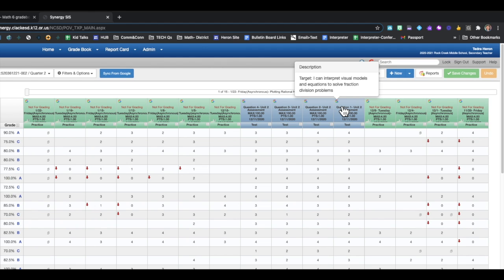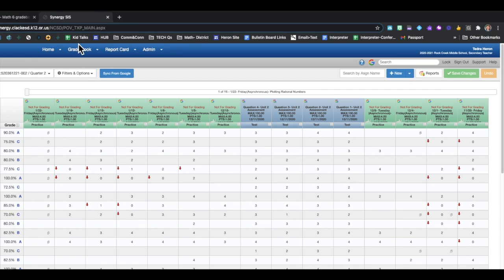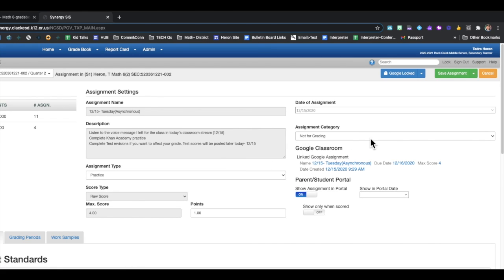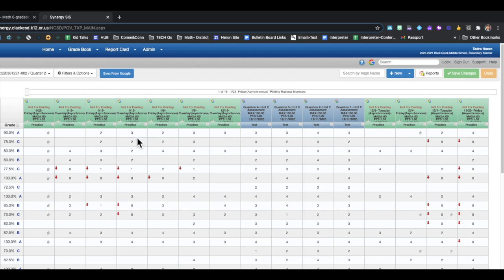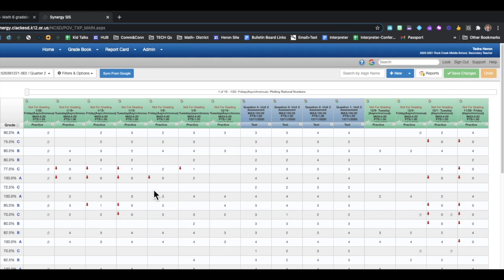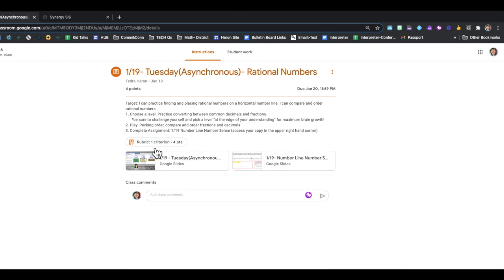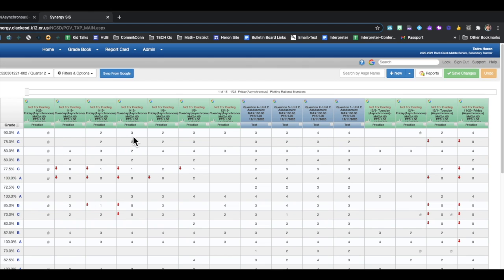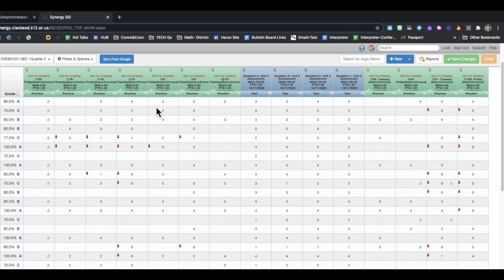Practice_HW Scored but Not for Grade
This video is about Practice_HW Scored but Not for Grade